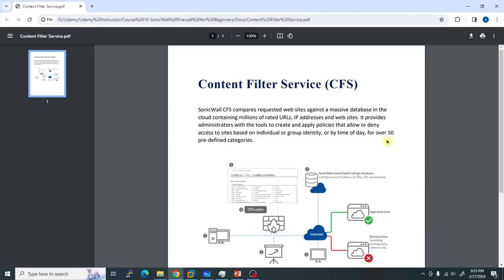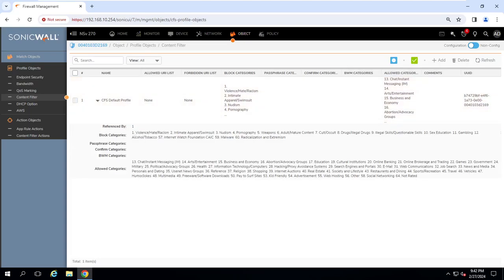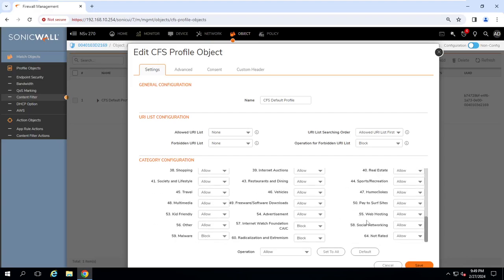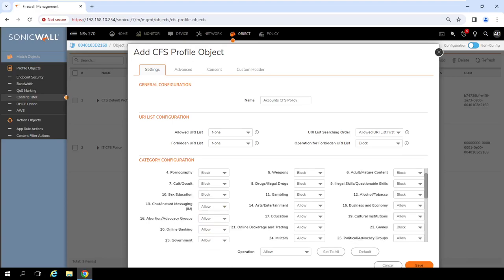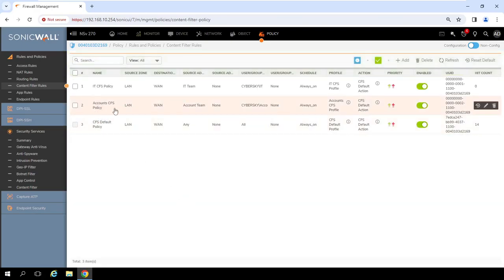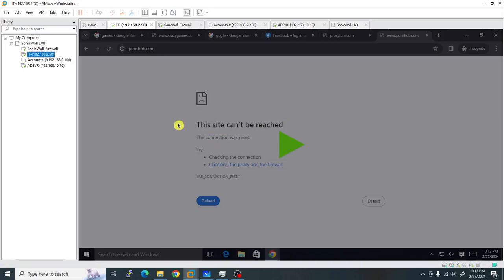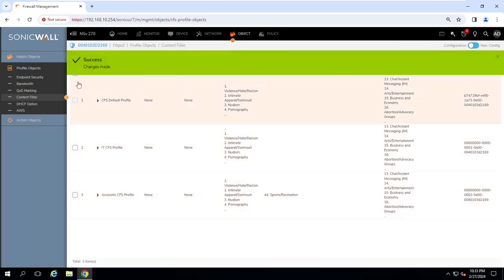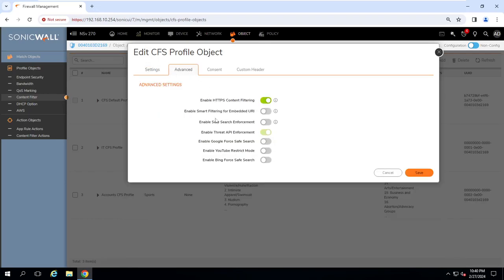How to Configure Content Filtering Service (CFS) in SonicWall Firewall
In this courses, feature lecture and hands-on labs, you will learn to install, configure, manage and SonicWall Next Generation Firewall & Advanced Use cases. You will gaining the skills and expertise needed to protect your organization from security threats. The student will get hands-on experience of SonicWall Next Generation Firewall in a lab environment.

This course dives deeper into SonicWall  Next Generation Firewall Advanced Configuration to give the students a clear understanding on several topics.